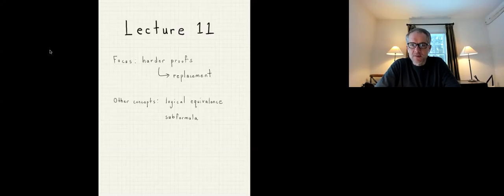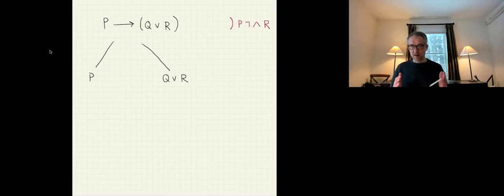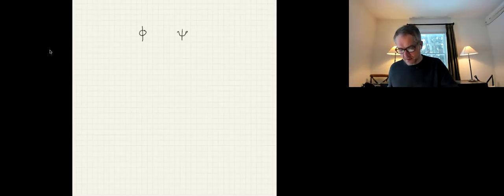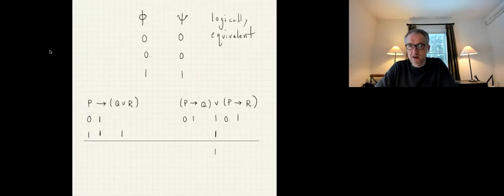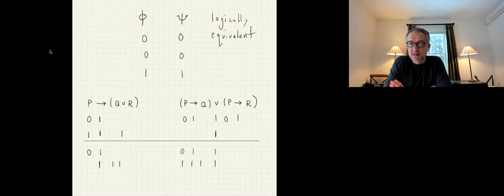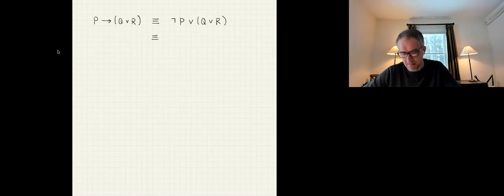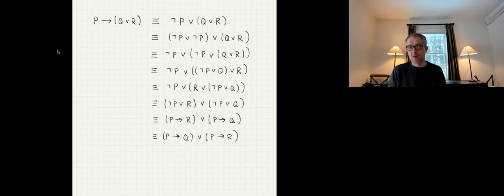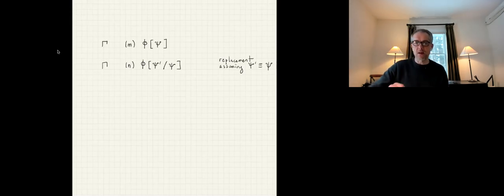lecture 11: replacement meta-rule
Replacing a subformula with an equivalent subformula leads to an equivalent formula!